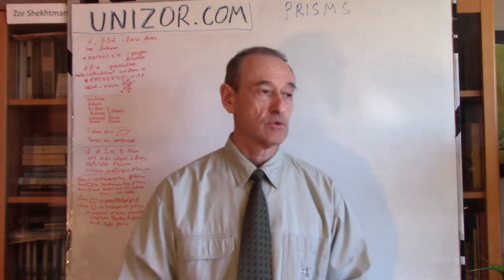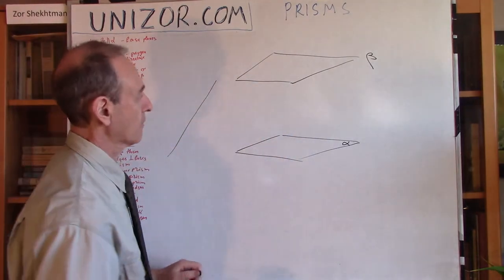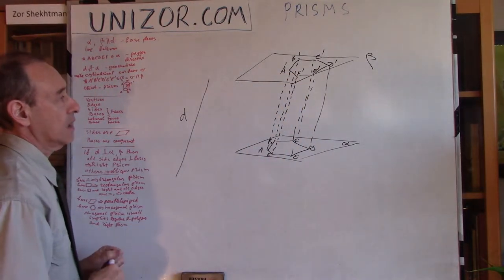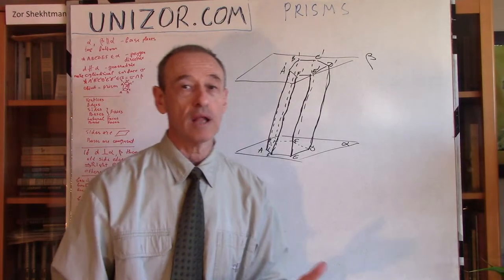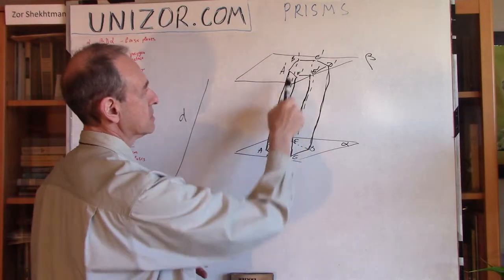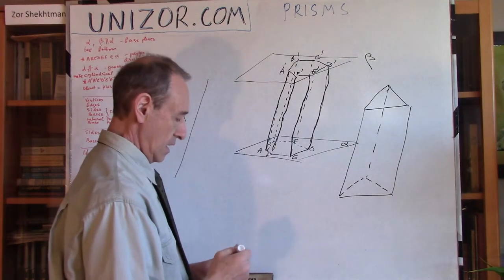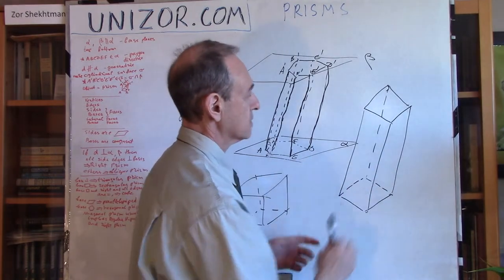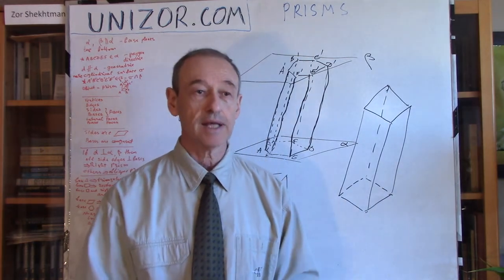Unizor - Geometry3D - Elements - Prisms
Consider a plane α that we will call a base plane and a polygon ABCDEF on this plane (we specify 6-sided polygon, but it's not important, any polygon will do). This polygon will be used as a directrix of a cylindrical surface we will construct.
Also assume there is another plane β parallel to a plane α that we will also call a base plane. To differentiate between two base planes, we will call one of them "bottom" and another - "top".
Finally, assume that we have a straight line d that is not parallel to base planes.

Let's construct a cylindrical surface σ using polygon ABCDEF as a directrix and line d as a generatrix.

Prism is an object in solid geometry formed by a part of a cylindrical surface σ between base planes α and β and parts of the base planes inside that cylindrical surface - polygon ABCDEF on the "bottom" base plane α and a corresponding polygon A'B'C'D'E'F' on the "top" base plane β.

Points A, B, A', B' and all others are called vertices of a prism.
Segments AB, BC, EE' and all others are called edges of a prism.
Polygons ABCDEF and A'B'C'D'E'F' are, as we mentioned before, called bases of a prism.
Polygons ABB'A', BCC'B' and others are called sides of a prism.
Bases and sides of a prism are generically referred to as faces. Sides are also referred to as lateral faces.

It's easy to prove (and we will do it in one of the future lectures) that all sides ABB'A', BCC'B' etc. are parallelograms and bases ABCDEF and A'B'C'D'E'F' are congruent to each other.

If a generatrix is perpendicular to bases (and, therefore, all side edges, like AA', BB' etc. are also perpendicular to bases) then a prism is called a right prism. All prisms that do not have this characteristic, that is if a generatrix is not perpendicular to bases, are called oblique prisms.

Another classification of prisms is by their bases.
If a base is a triangle, the prism is called triangular prism.
If a base is a rectangle, the prism is called rectangular prism.
If a base is a parallelogram, the prism is called parallelepiped.
If a base is a square and it's a right prism and all edges are of the same length, the prism is called cube.
If a base is a hexagon, the prism is called hexagonal prism.
If a base is a regular N-sided polygon and it's a right prism, it might be called N-prism.